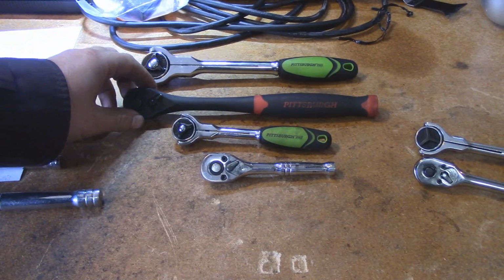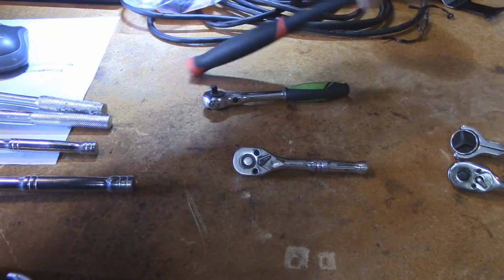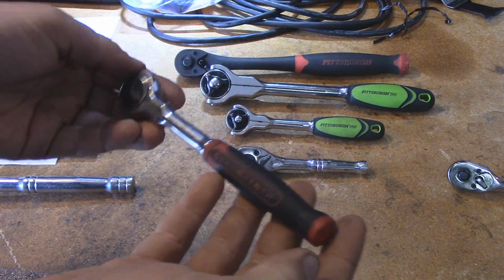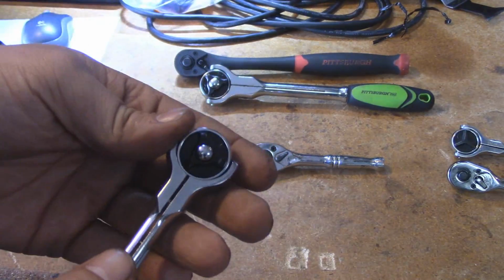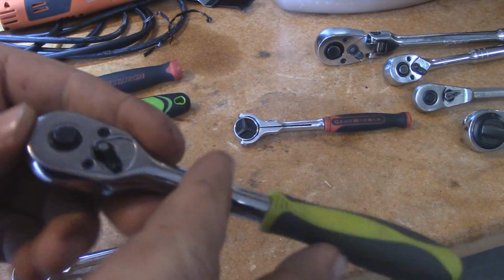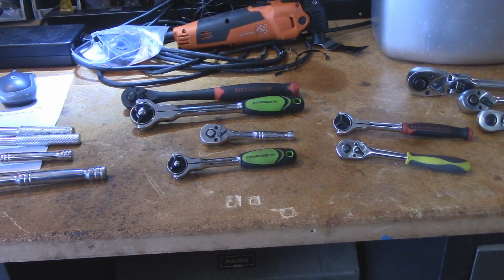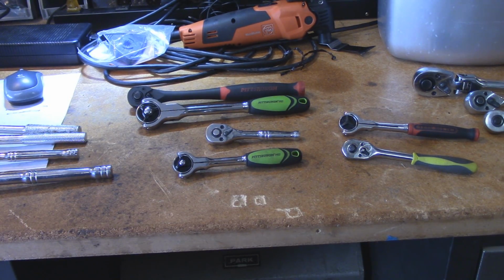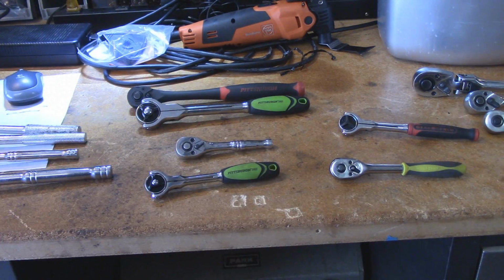Are Harbor Freights Ratchets Good?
I own a total of 4 ratchets from Harbor Freight, here are my thoughts on them and what kind of quality you can expect.